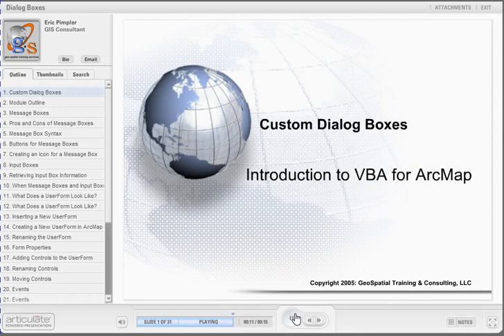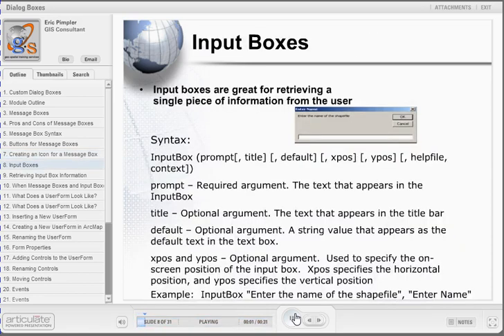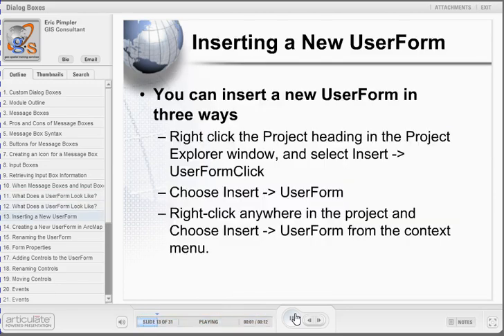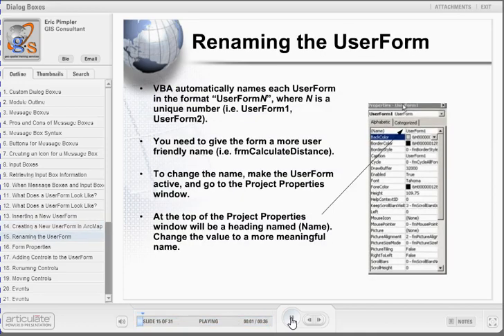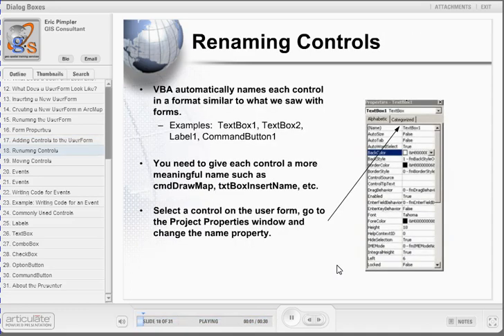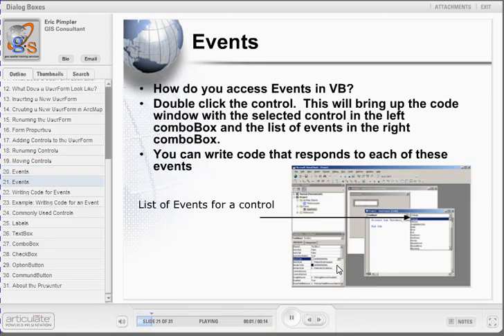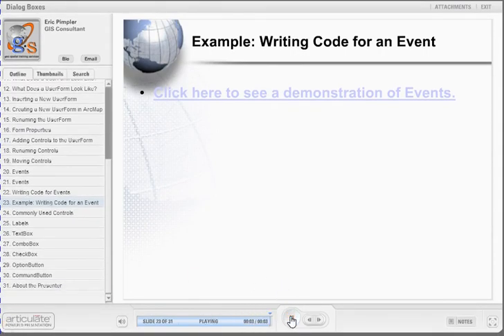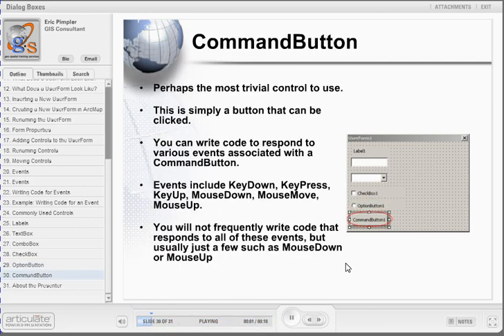Module 5 Dialog Boxes